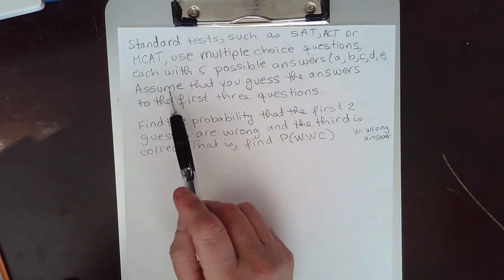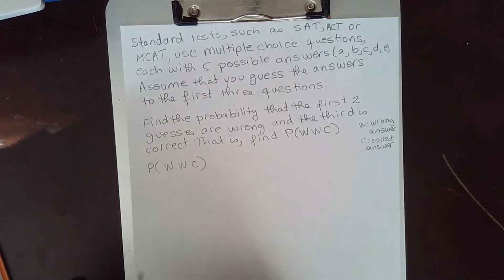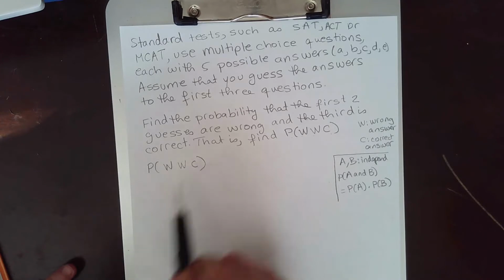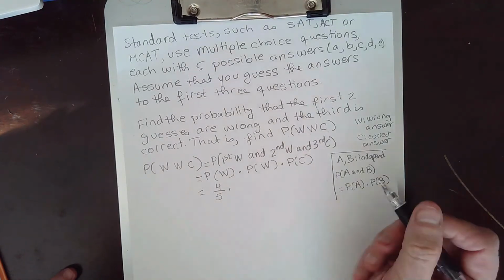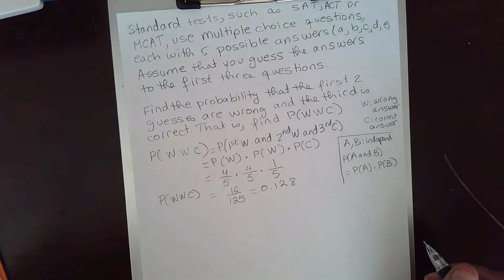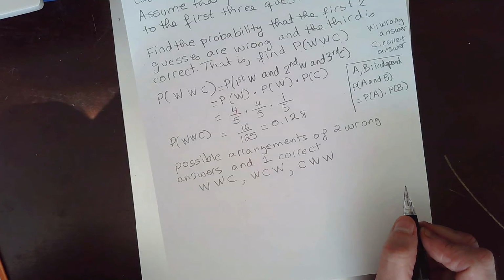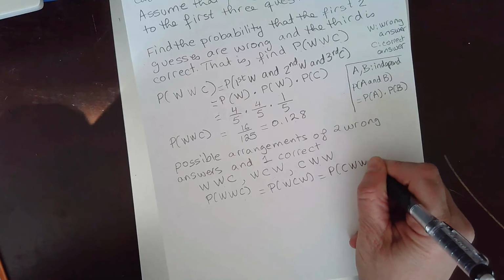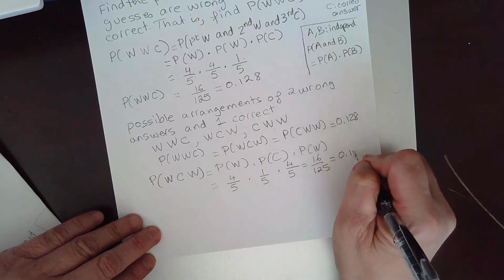How to find the probability that you guess the first 2 questions in MC wrong & the third is correct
In this statistic video, you will learn how to find the probability that you guess the first 2 questions in MC wrong & the third is correct